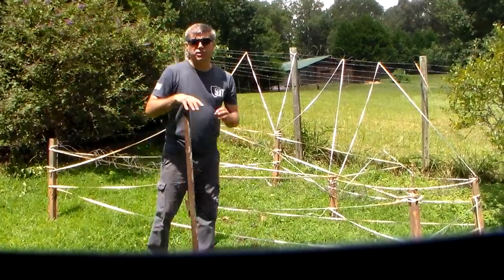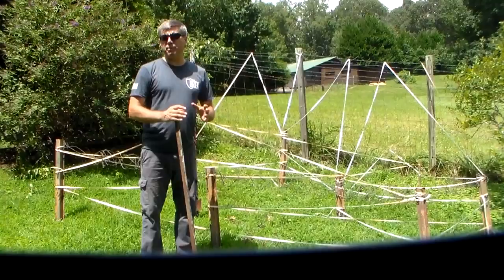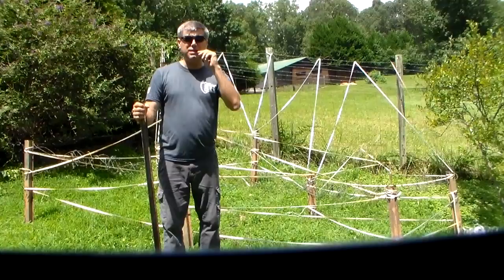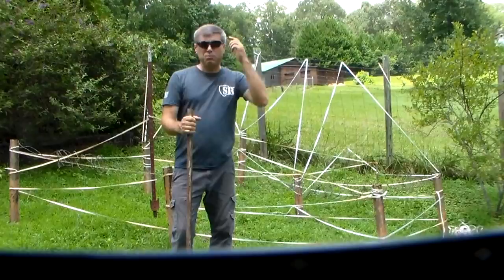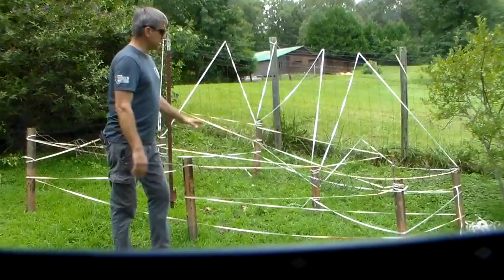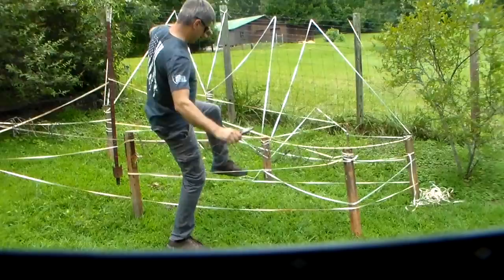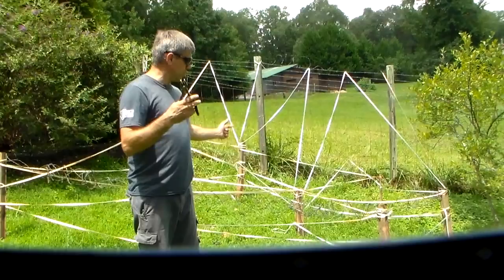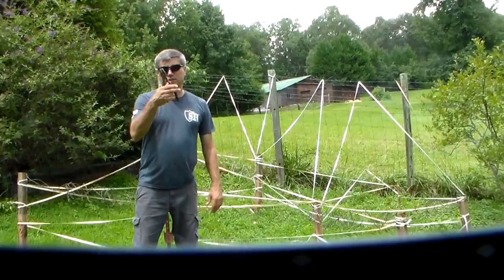My example of security fencing you better have if you want to survive SHTF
Barb Wire
Can also find it at Lowes, Home Depot or Tractor Supply